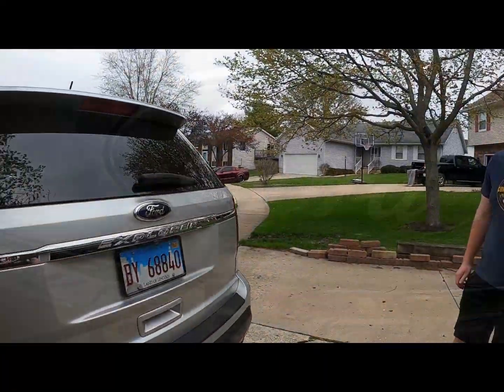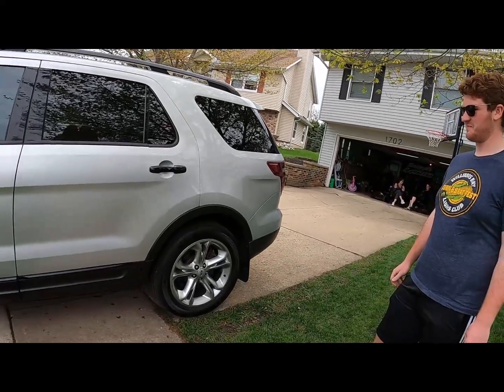Chrome Delete High Gloss and Matte Finish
2014 Ford Explorer
High Gloss Black Door Handles
Matte Black Trim on the Doors and on the Roof Rack.